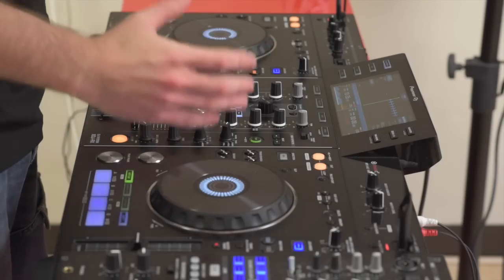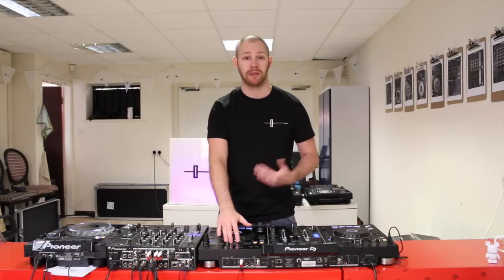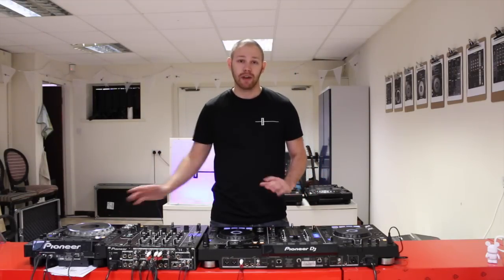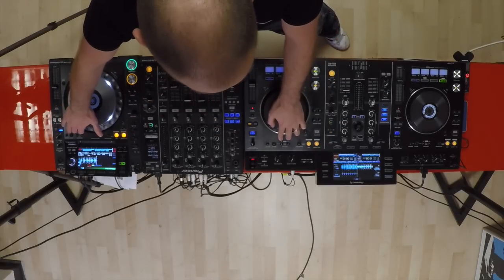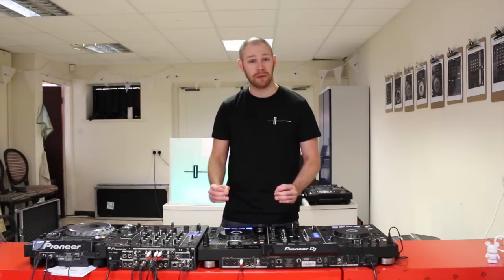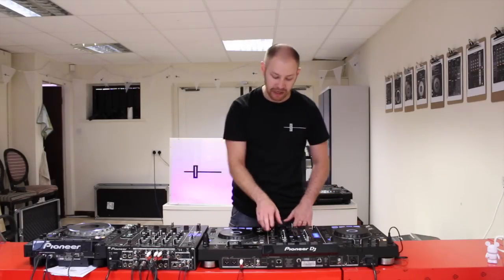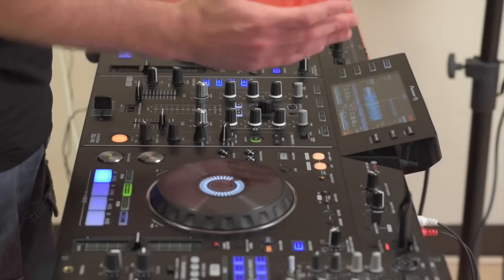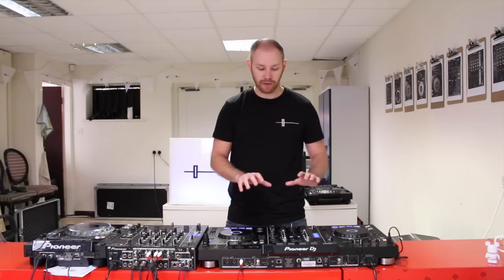Why the XDJ RX is perfect for new DJs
Our tutor Martyn Hand runs through with us why we think the Pioneer XDJ RX is such an amazing piece of kit not only for new DJs but seasoned DJs too.